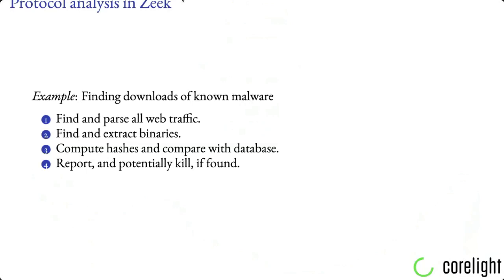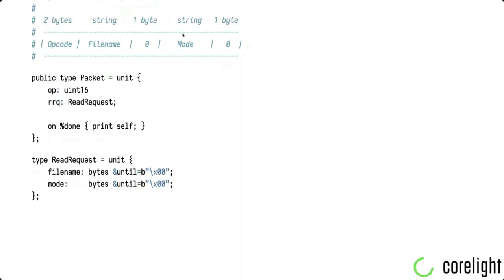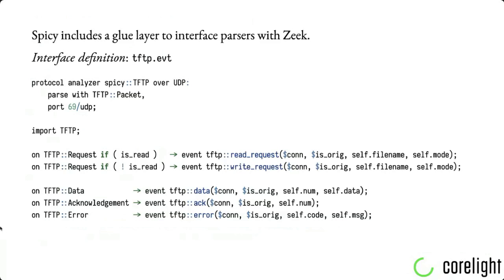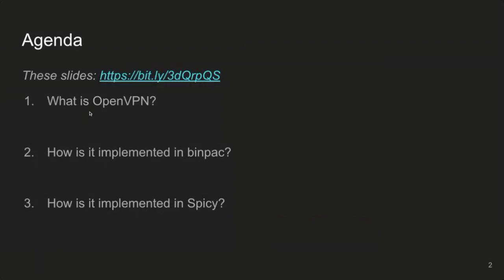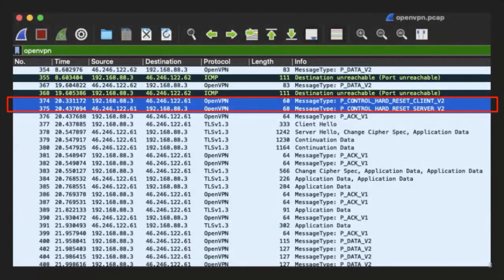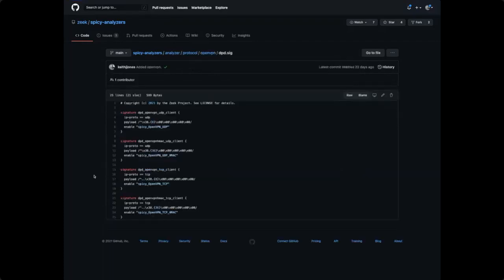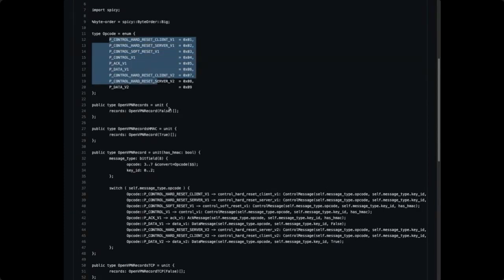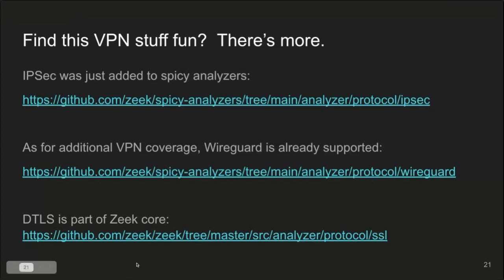Spicy 1.0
Spicy is a parser generator that makes it easy to create robust C++ parsers for network protocols, file formats, and more. Spicy is a bit like a “yacc for protocols”, but it’s much more than that: It’s an all-in-one system enabling developers to write attributed grammars that describe both syntax and semantics of an input format using a single, unified language. Think of Spicy as a domain-specific scripting language for all your parsing needs.

To find out more about upcoming Zeek Webinars and events go

More about Zeek and connecting with the community can be found